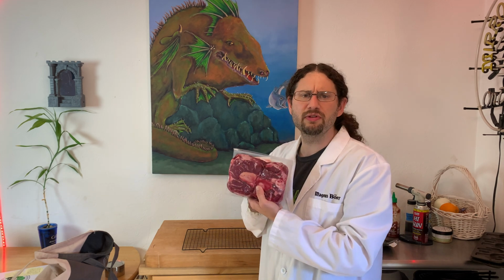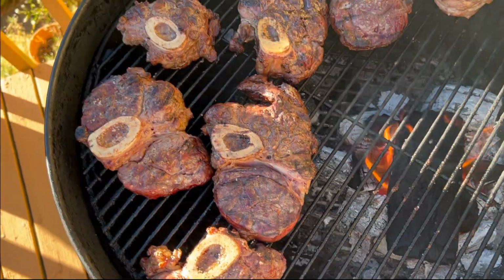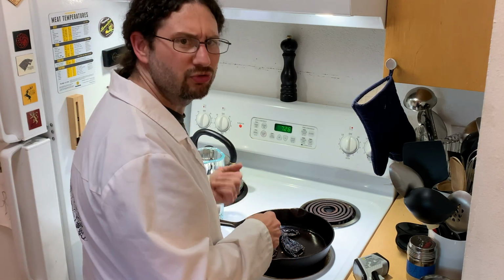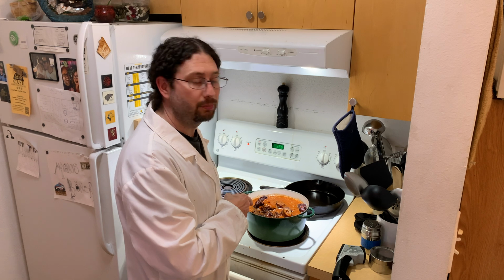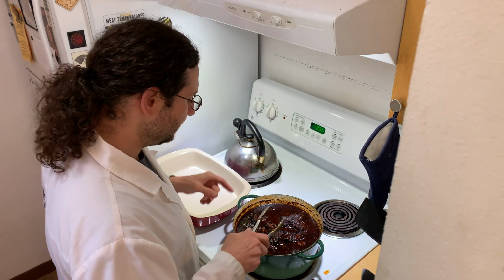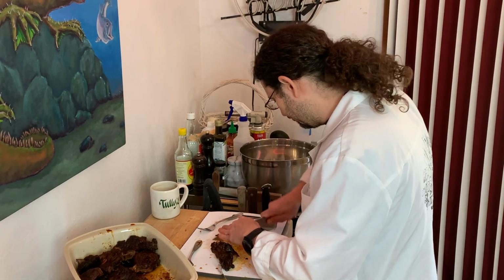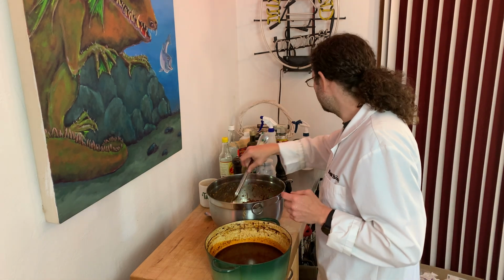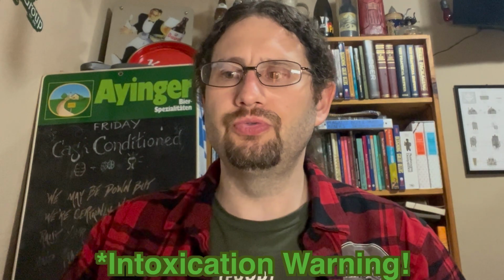9x Delicious, Smoked Birria for Burritos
This is video #2 of The Drunk Burrito Project. In this video I show you how to make the delicious meat filling, that I call Smoked Birria. If you don't have access to a BBQ grill. You can still make this recipe, non-smoked. Just sear the shank in a pan, and then braise it until shreddable.

Birria Burritos
August 11, 2023
6# beef shank (bone in)
seared, and then smoked for 1 hour. Finally, put in a dutch oven, and braised with the consume until the meat falls off the bone.

Consume Sauce
4 dried guajilo peppers
2 ancho pepper
1 can of chipotle peppers in adobo
3 oz or half a can of tomato paste
1/4 cup apple cider vinegar
5 gloves garlic
1 tbsp dried oregano
1 tsp cumin
1 qt of Mexican lager
6 whole cloves
1.5 tsp onion powder

Stew
1 cinnamon stick
2 bay leaves